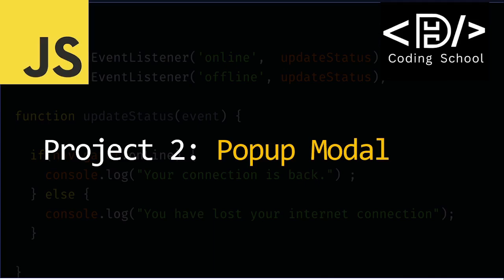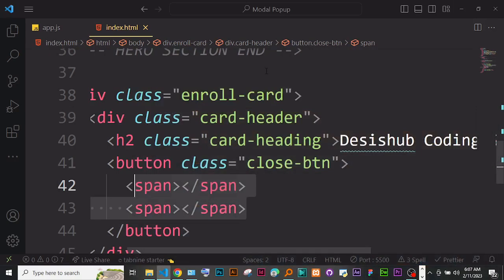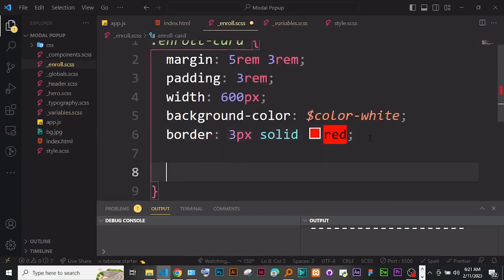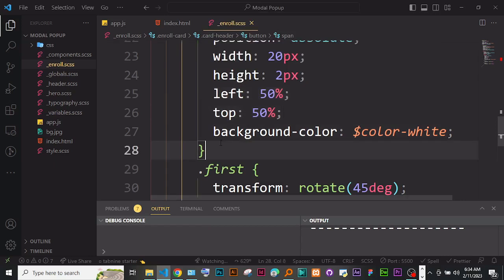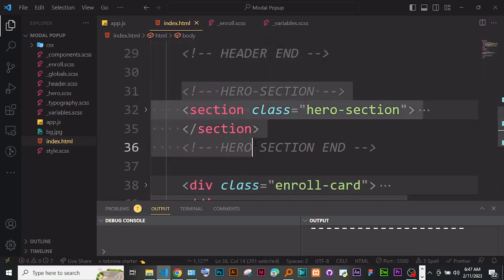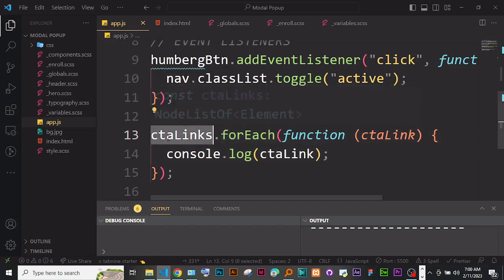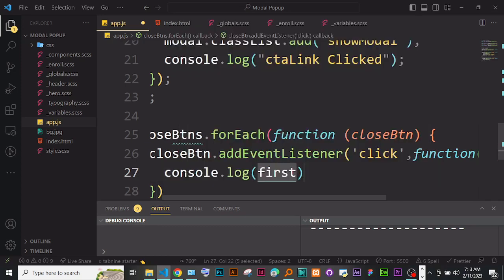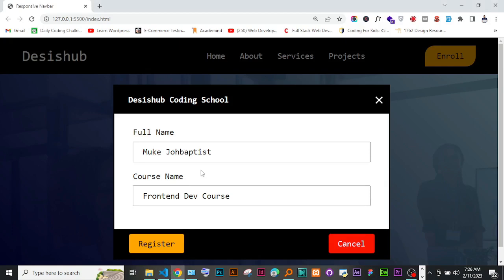Creating a Javascript Popup Modal with Overlay from Scratch in HTML CSS JS. Project:html css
In this video, we will be building a popup modal with an overlay from scratch using Javascript. This is a beginner-friendly project that will help you learn some fundamental concepts of Javascript and gain hands-on experience working with the language. We will be walking through each step of the process, from creating the HTML structure, to adding styles and animations, to making the modal functional. By the end of this video, you will have a working popup modal with an overlay that you can use in your own projects. Whether you're a complete beginner or have some experience with Javascript, this project is a great way to improve your skills and create something functional and visually appealing.